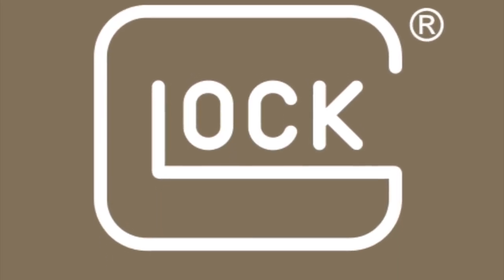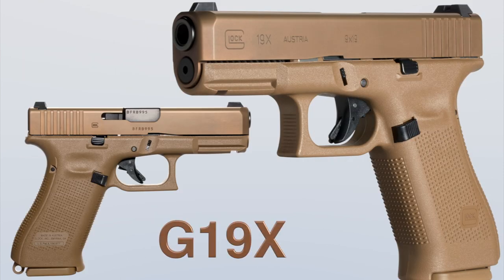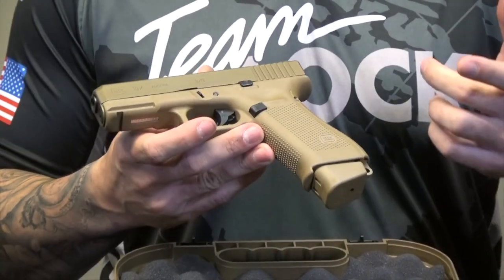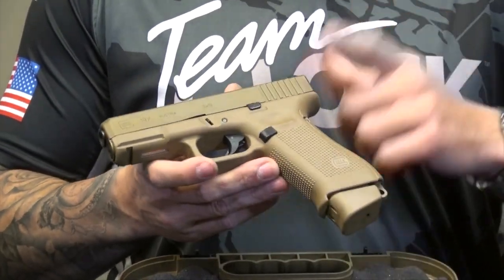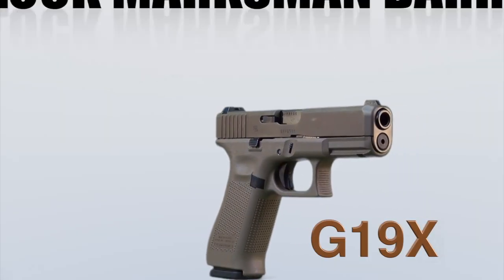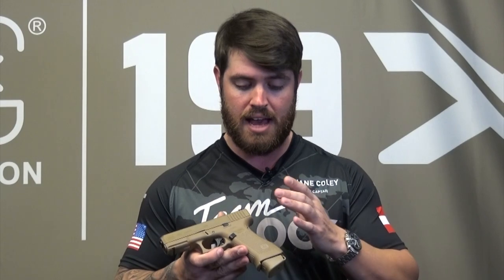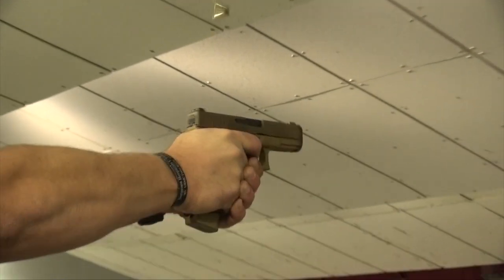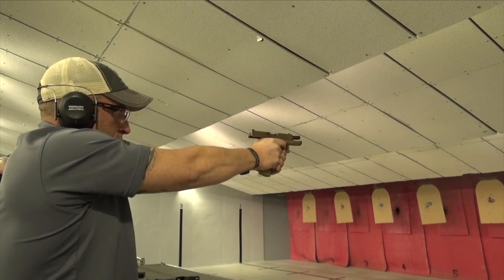GLOCKS's First Crossover Pistol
Combining the Glock 17 frame and the Glock 19 slide, GLOCK Team Captain Shane Coley explains their new G19X pistol.